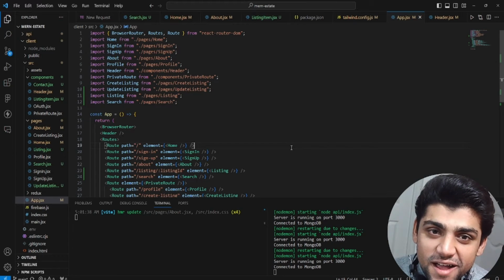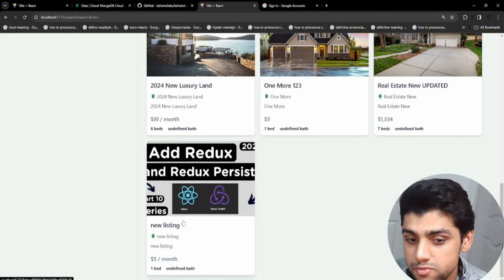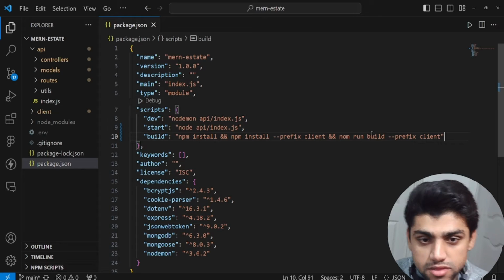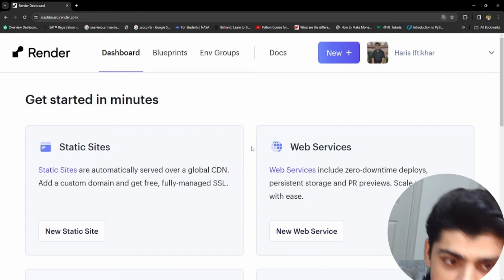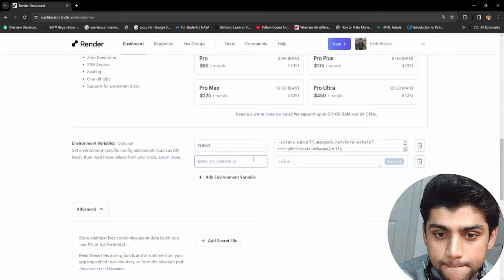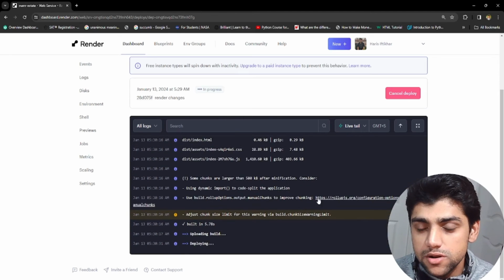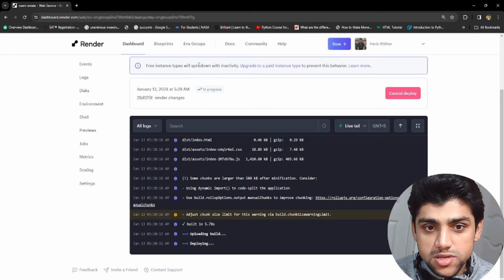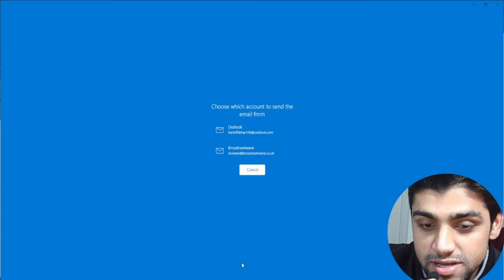Deploying Complete MERN Stack Application on Render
🔗Chapters:
00:00 Introduction
1:35 Explanation of the Code
4:09 package.json
6:15 index.js
7:30 render.com
10:55 environment variables
13:23 tailwindcss-line-clamp (just needed for my project)
14:39 Actual owner of the project
16:10 Results